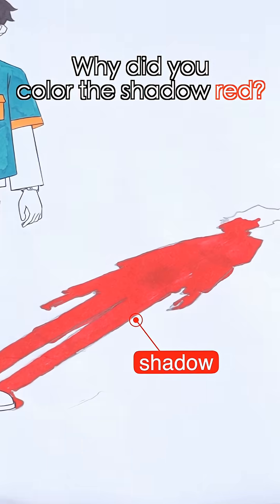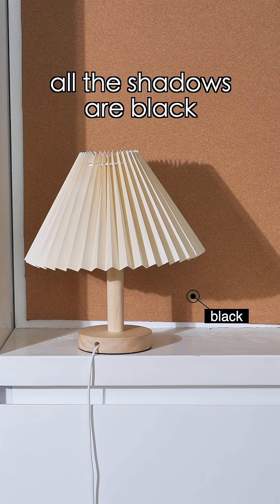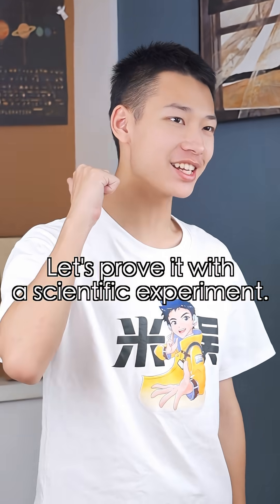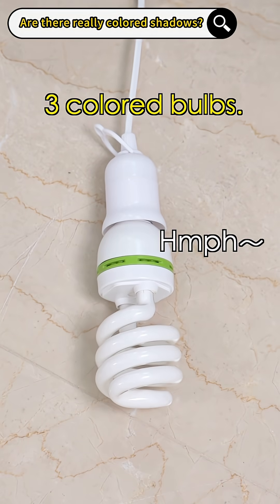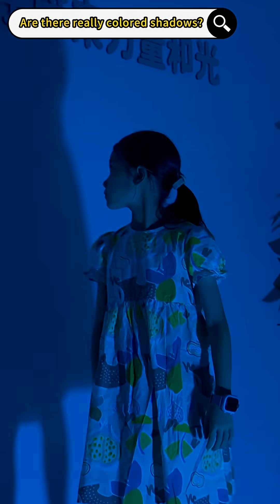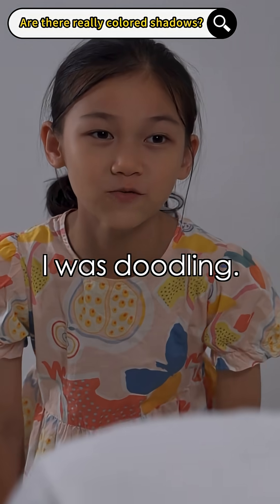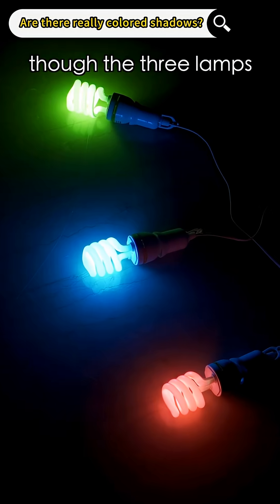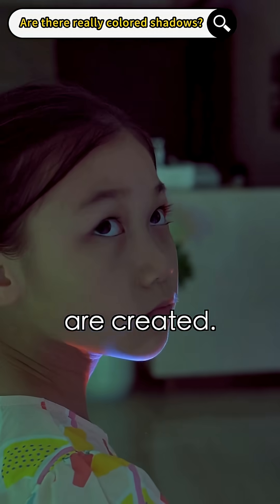What Miwu Did When OK Questioned the Mysterious Red Shadow【REPO】